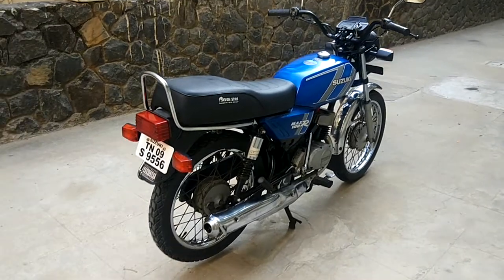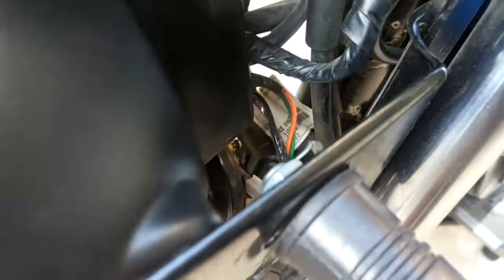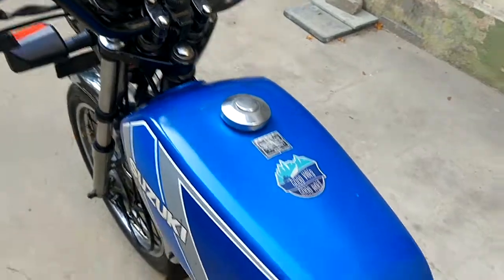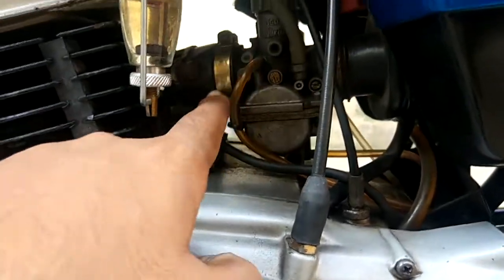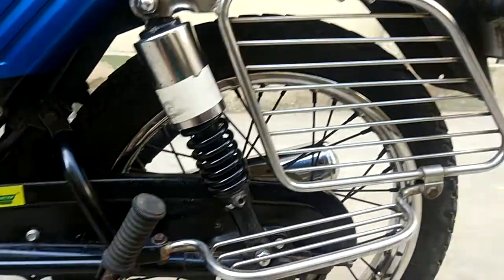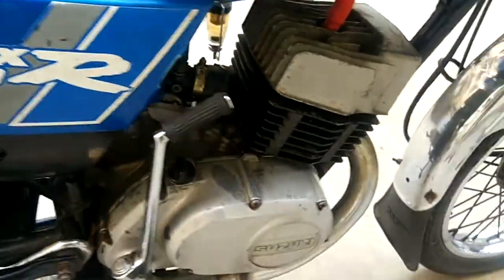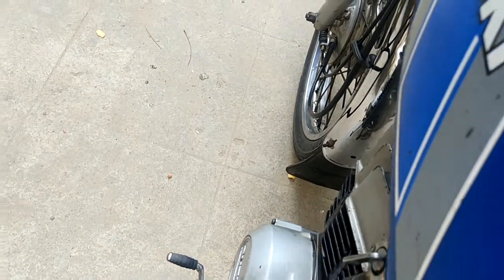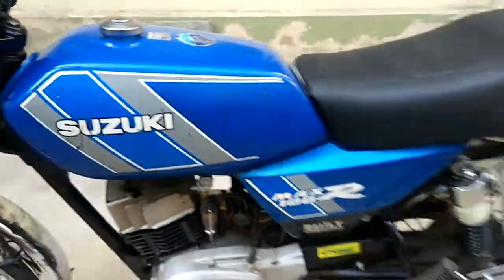My 2001 TVS-Suzuki Max 100R - A Detailed Walkaround!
Hey guys! Sorry for the long absence! I got my license and here is my bike! I have given a detailed explanation of what work I've done on my bike to bring it to this current shape!

Sticker links!

Camera used : STK Explorer 1080p Wi-Fi Action Camera.
Helmet : Vega Pioneer Blue and Black